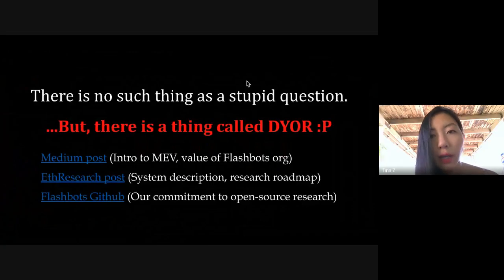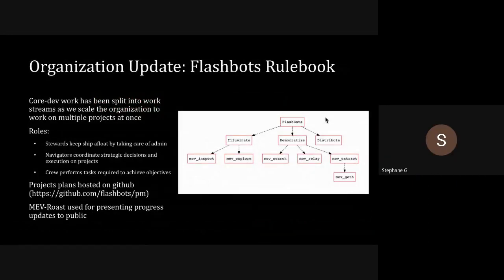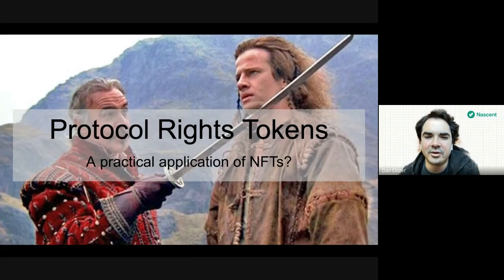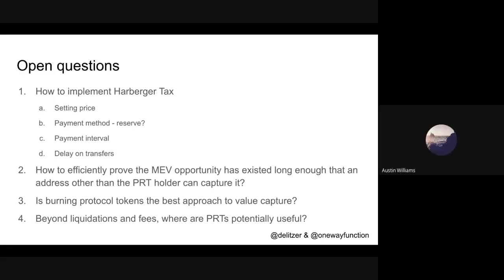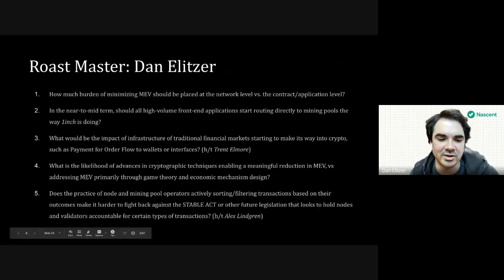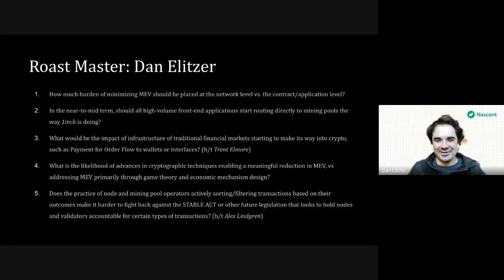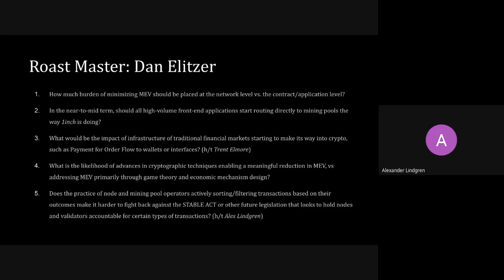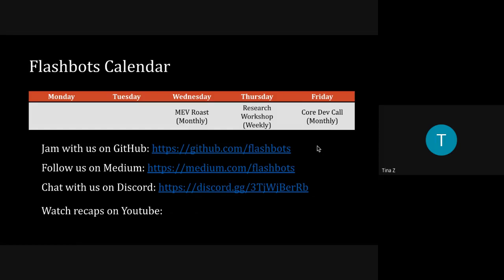Flashbots MEV Roast #9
Time: 1:30pm EST / 10:30am PST / 6:30pm UTC
Roast Master: Dan Elitzer

Roast Questions:
- How much burden of minimizing MEV should be placed at the network level vs the contract/application level?
- In the near-to-mid term, should all high-volume front-end applications start routing directly to mining pools the way 1inch is doing?
- What would be the impact of infrastructure of traditional financial markets starting to make its way into crypto, such as Payment for Order Flow to wallets or interfaces? (h/t Trent Elmore)
- What is the likelihood of advances in cryptographic techniques enabling a meaningful reduction in MEV, vs addressing MEV primarily through game theory and economic mechanism design?
- Does the practice of node and mining pool operators actively sorting/filtering transactions based on their outcomes make it harder to fight back against the STABLE ACT or other future legislation that looks to hold nodes and validators accountable for certain types of transactions? (h/t Alex Lindgren)